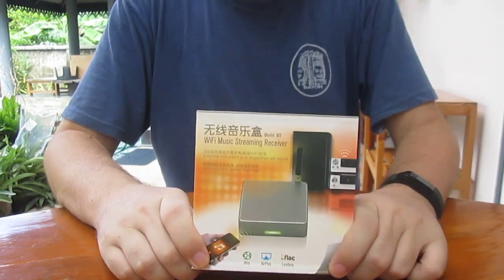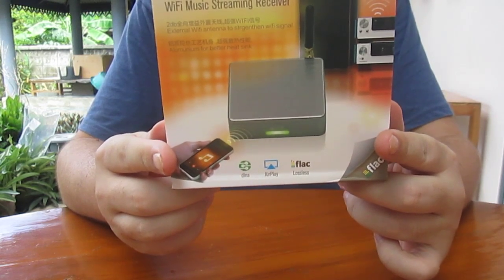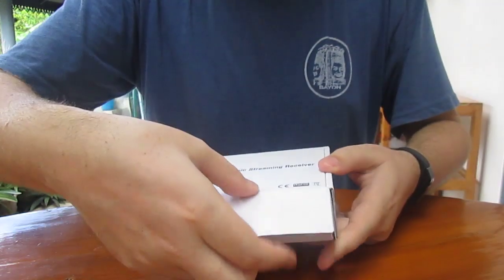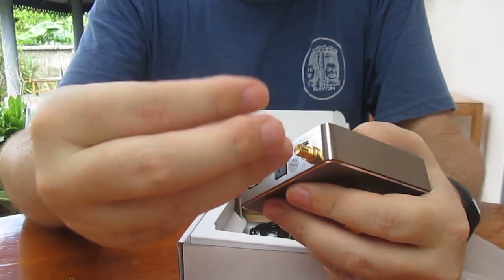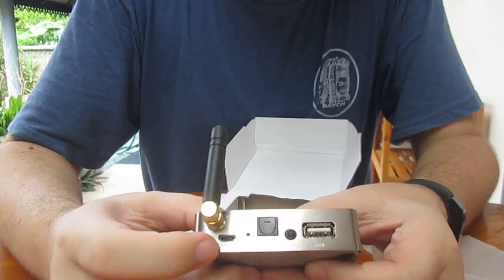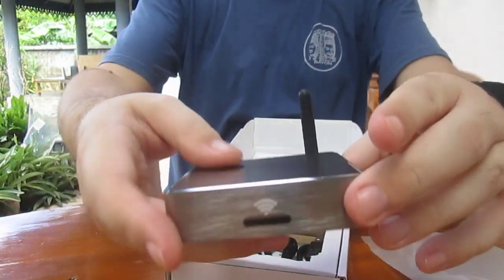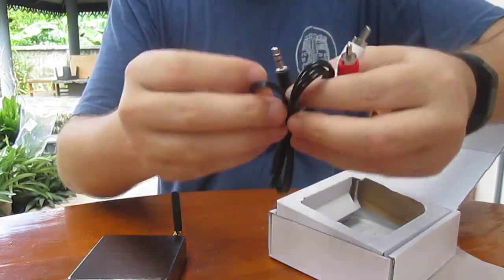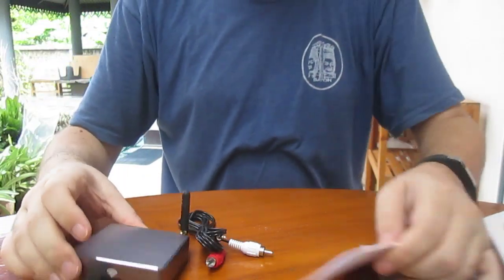UyeSee SoundMate M2 Wireless Music Streaming Receiver Unboxing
UyeSee SoundMate M2 music streaming receiver is a small device which wirelessly output audio from your smartphone to speakers or audio systems.